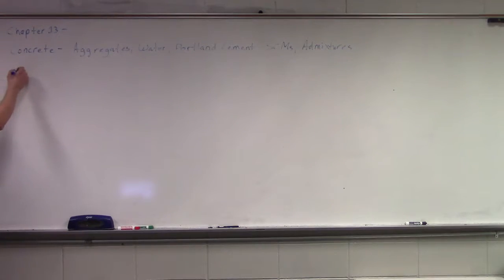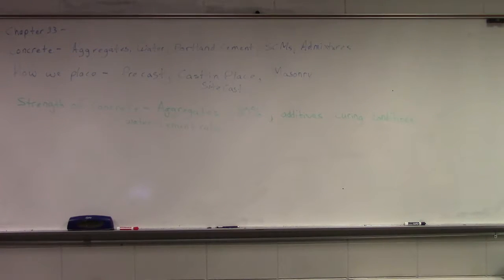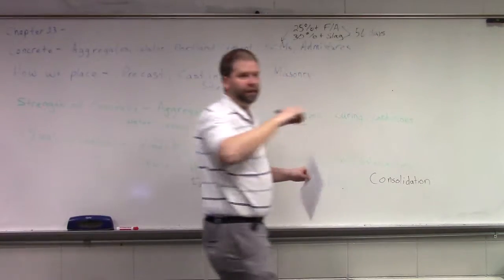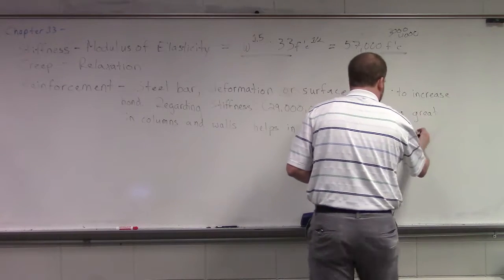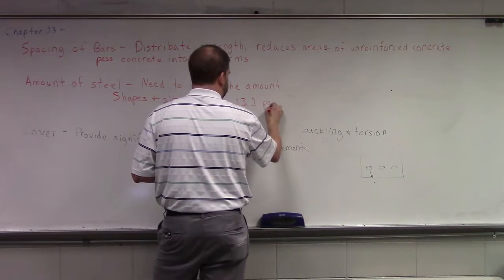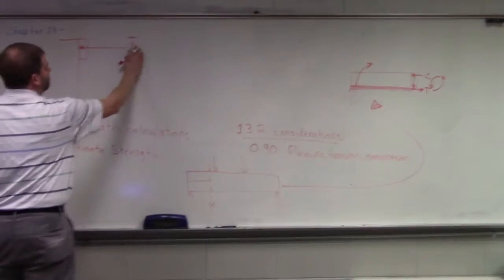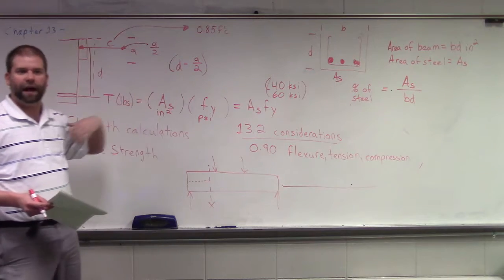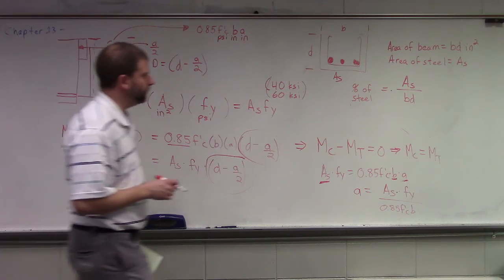CMGT 2203 3/22 Lecture, part 1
Reinforced concrete lecture